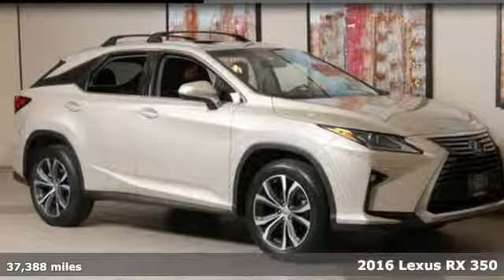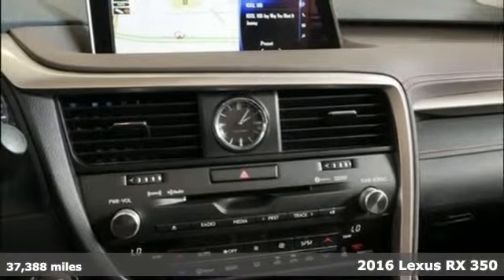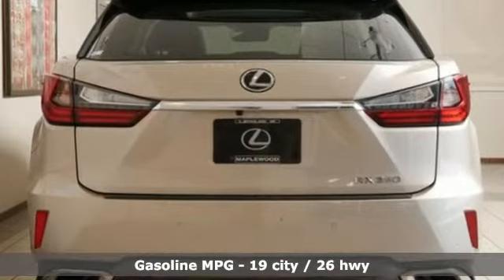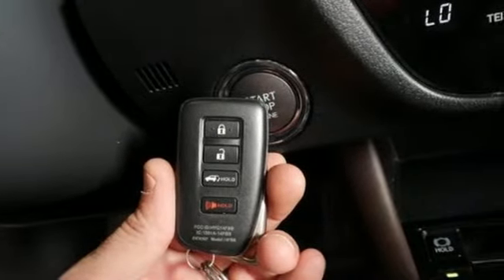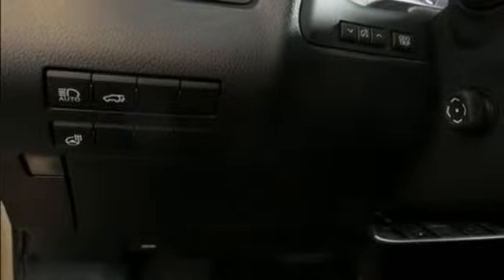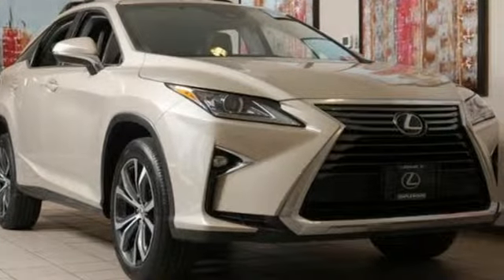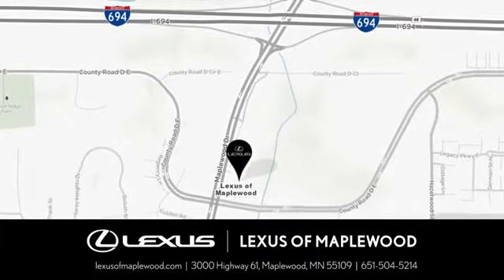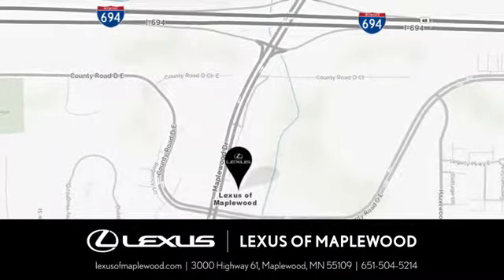Used 2016 Lexus RX Woodbury, MN, St Paul, MN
Year: 2016
Make: Lexus
Model: RX
Trim: 350
Engine: 3.5L V6 DOHC 24V
Transmission: 8-Speed Automatic
Color: Gold
Interior: Noble Brown
Mileage: 37388
Stock #: 16581P
VIN: 2T2BZMCA6GC044493
L/Certified By Lexus, AWD, Premium Package, 20" Wheels, Navigation, Blind Spot Monitor, Safety System Plus, Dynamic Radar Cruise Control, Heated and Ventilated Seats, Heated Steering Wheel, Park Assist Sensors, Touch Free Power Rear Door, Power Folding Mirrors, Drivers Seat Memory, Smart Key Remote, Power Sunroof.br**Lexus confidently stands behind these exceptional vehicles with the L/Certified Warranty, which when combined with the new-vehicle warranty, provides up to SIX years, unlimited mile warranty coverage.** .br** Each L/Certified vehicle includes factory recommended maintenance for 2 Years or 20,000 miles, whichever occurs first.**brCARFAX One-Owner.br19/26 City/Highway MPG

Address:
3000 Hwy 61 N